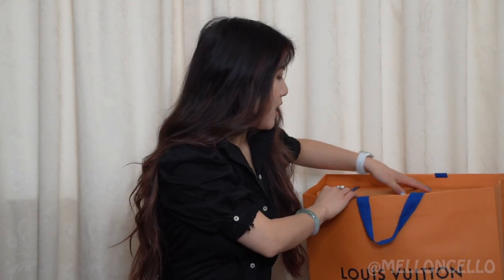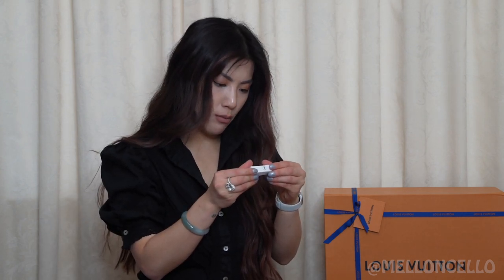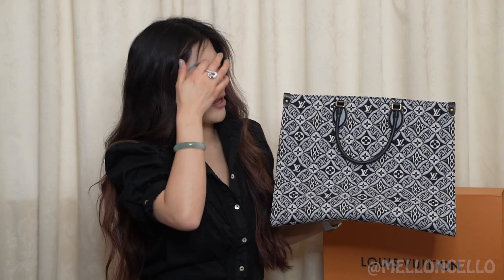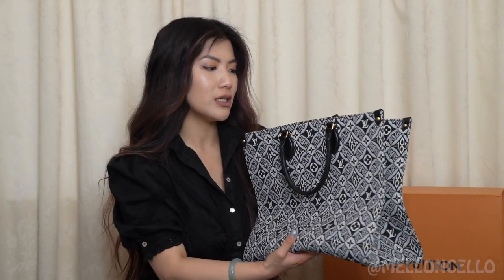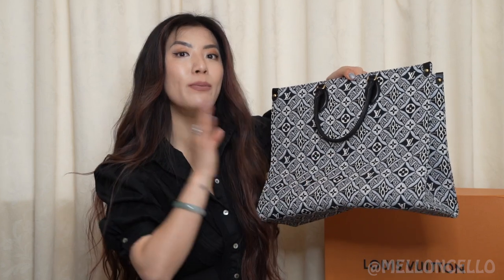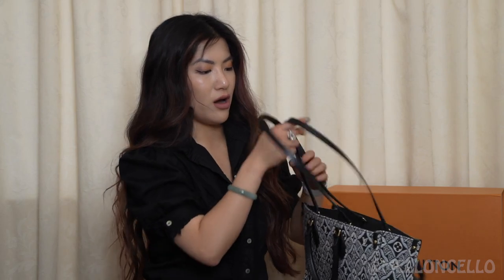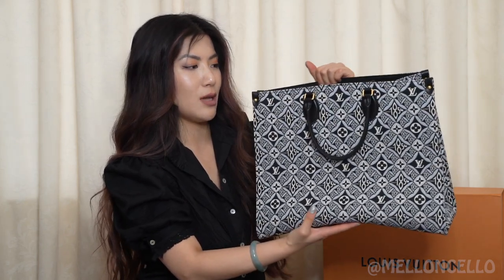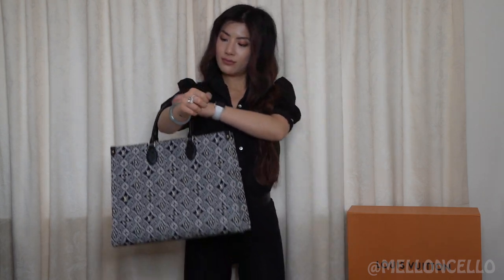LV UNBOXING: ANOTHER WISHLIST BAG! 🎉 (ONTHEGO: PRICE & MOD SHOTS)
Its that wonderful time again people... its time for a handbag unboxing!

I haven't bought a Louis bag in quite some time, so as you can tell by the intro I am very excited to show you what I bought - which also ticks off another wish list item for 2021!